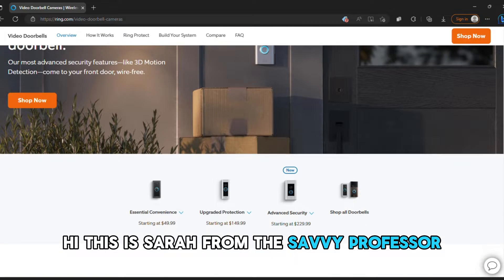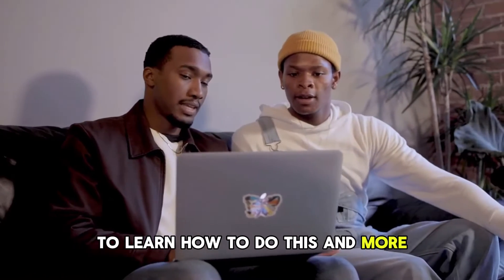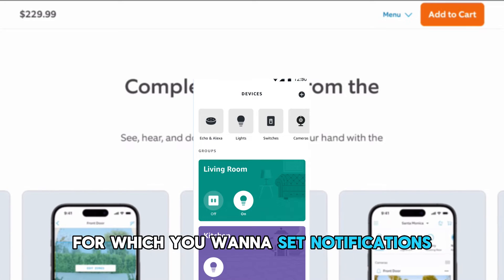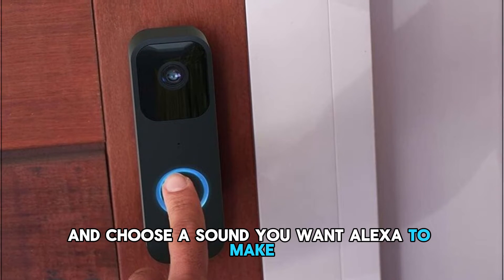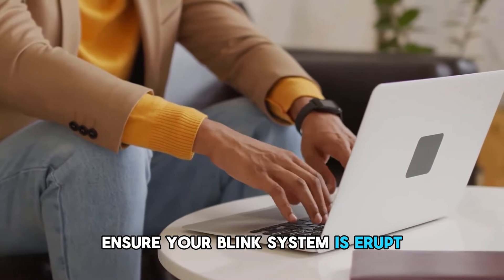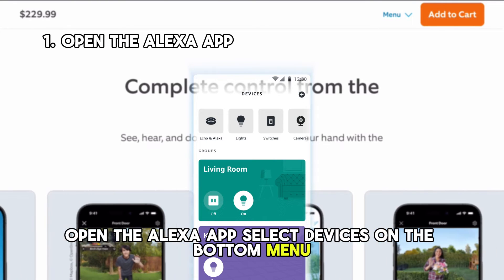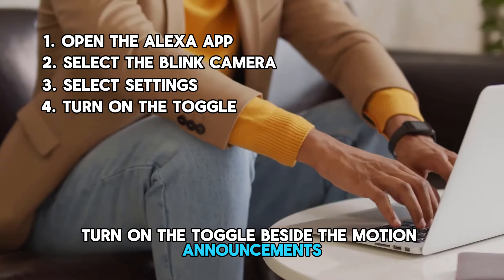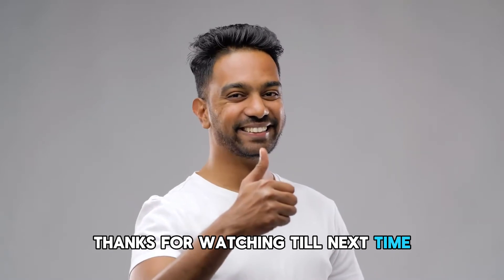How To Make Alexa Announce Blink Doorbell (How To Enable Alexa Motion Announcements From Blink)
How To Make Alexa Announce Blink Doorbell (How To Enable Alexa Motion Announcements From Blink). In this video tutorial I will show you how to make Alexa announce Blink Doorbell.

To make Alexa announce Blink doorbell:
1. Open the Alexa app.
2. Select Devices on the bottom menu, then select the Blink doorbell for which you want to set notifications.
3. Select Settings in the upper-right corner.
4. Under Announcements, turn on the toggle beside Doorbell Press Notifications. Tap Doorbell Sound and choose a sound you want Alexa to make during announcements.
5. Select Announcement Devices and choose which Alexa-enabled device you want to make the doorbell announcements.

To enable Alexa motion announcements
1. Ensure:
a. Your Blink system is armed.
b. Motion detection is enabled in the Blink app.
c. You're not using an XT or indoor camera.
2. Open the Alexa app.
3. Select Devices on the bottom menu, then select the Blink camera for which you want to set the motion announcements.
4. Select Settings in the upper-right corner.
5. Under Announcements, turn on the toggle beside Motion Announcements.